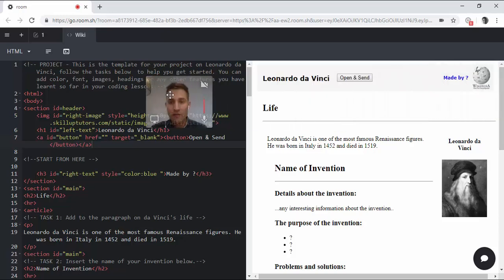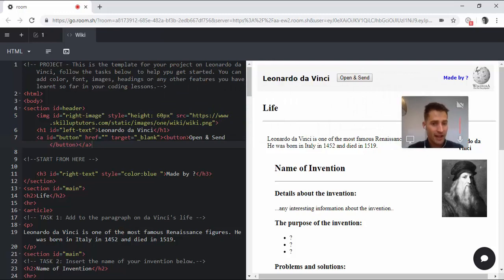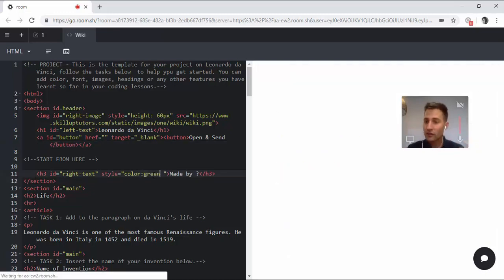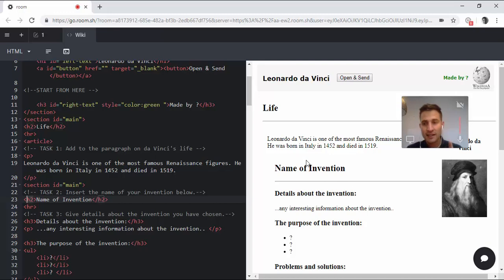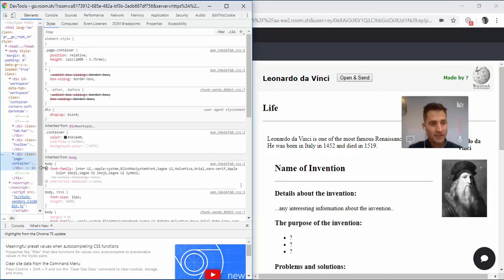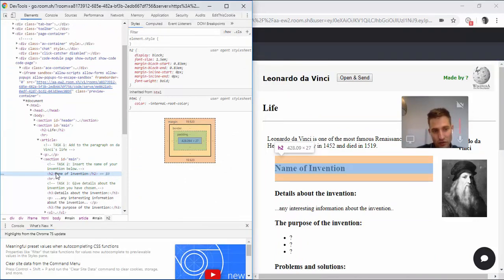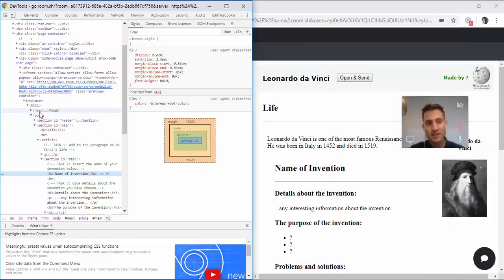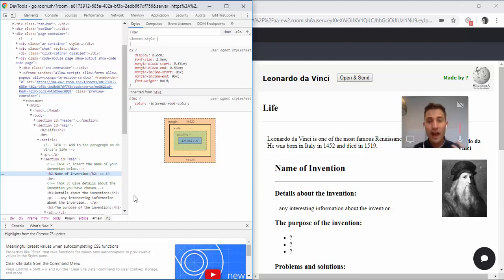Code4Kids - HTML & CSS - Tips & Tricks #1